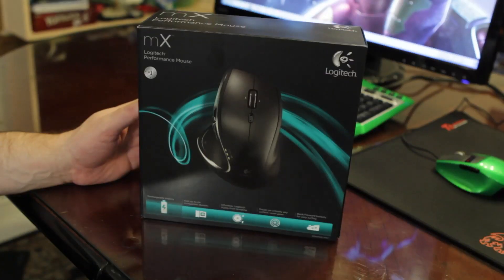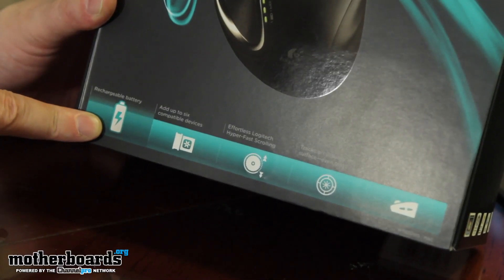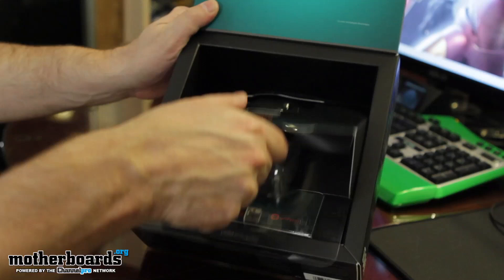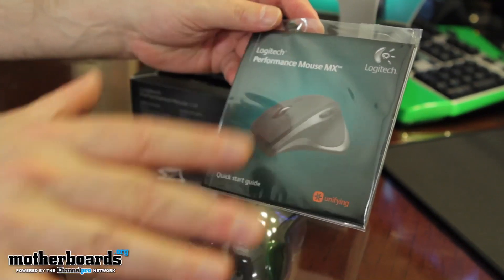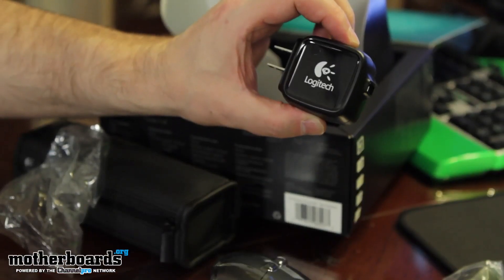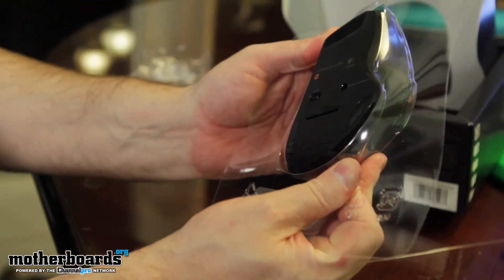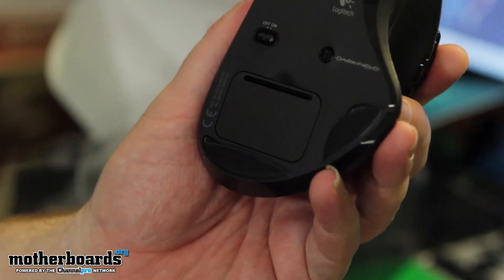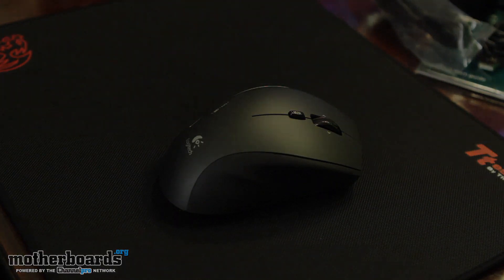Logitech Wireless Performance Mouse MX Unboxing & Overview